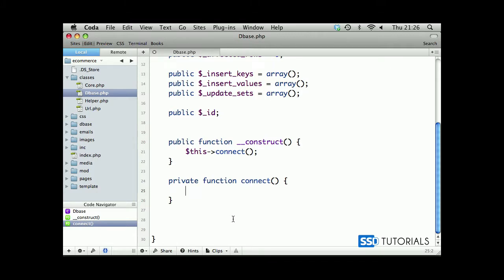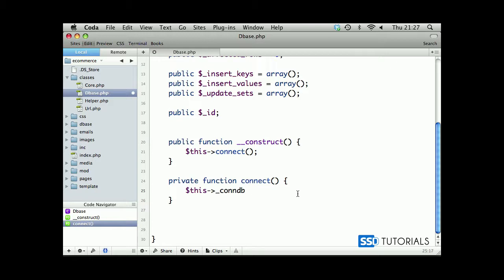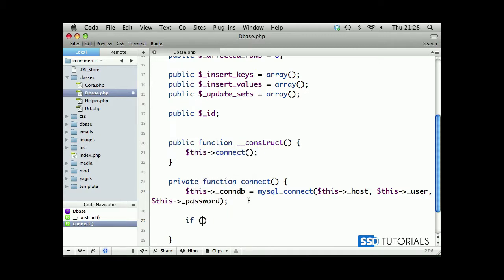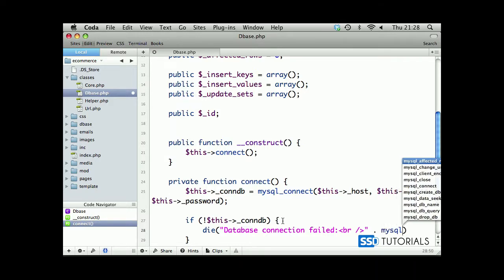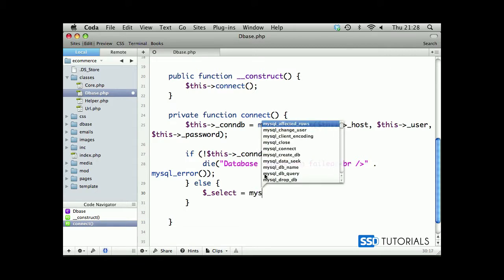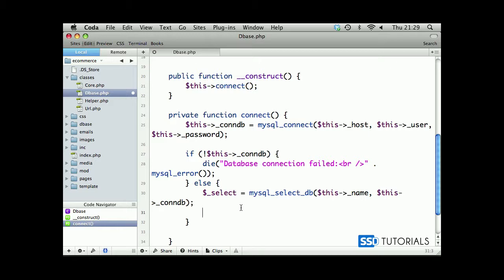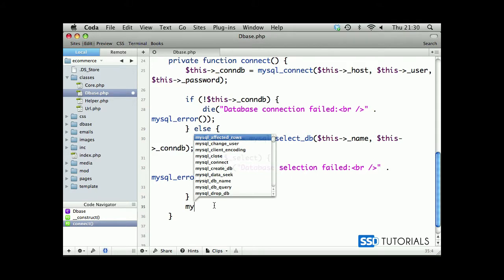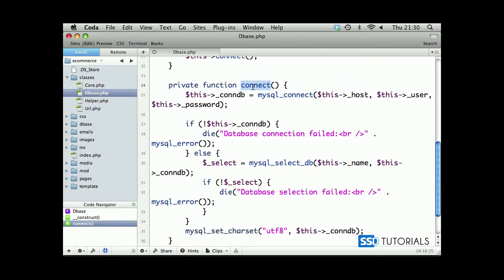02-02: E-commerce application with PHP, MySQL, Ajax and PayPal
MySQL connect